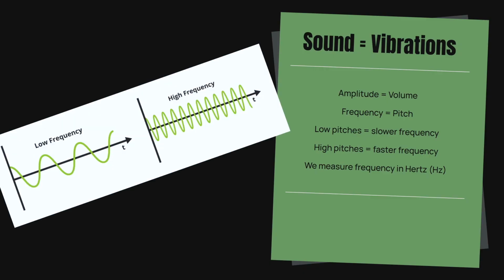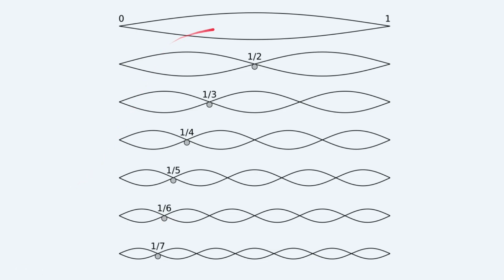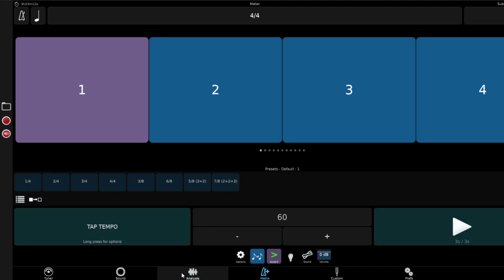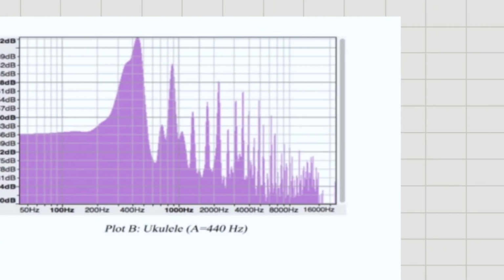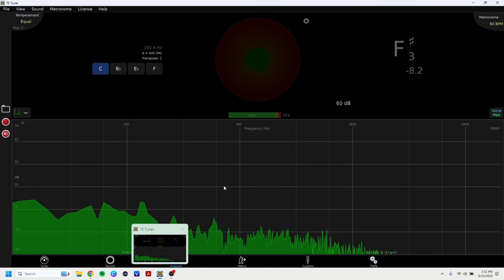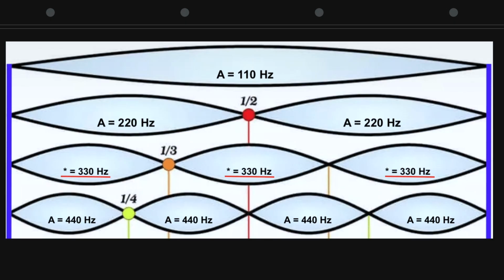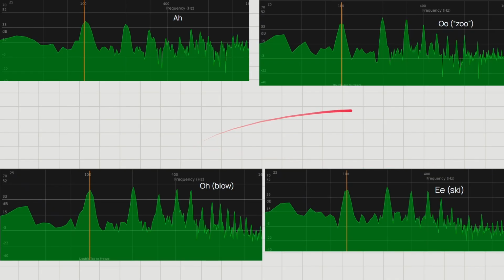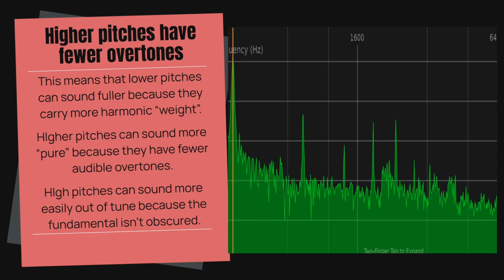2.1.4 - Overtones, Timbre, and Blend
A video lesson on acoustic physics and how it affects singing. Includes overtones, wave interference and how these things affect our timbre and blend.